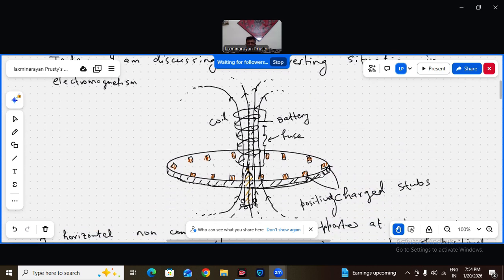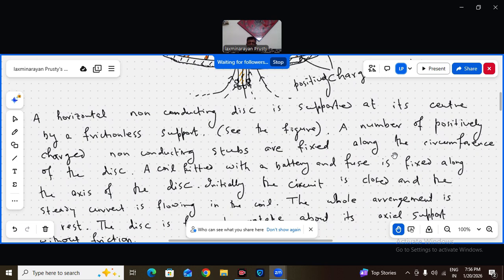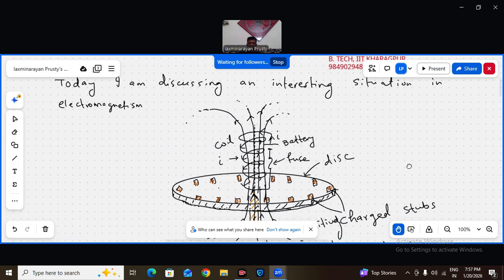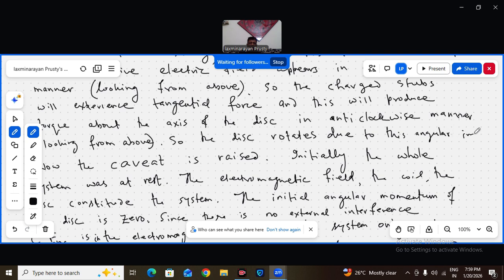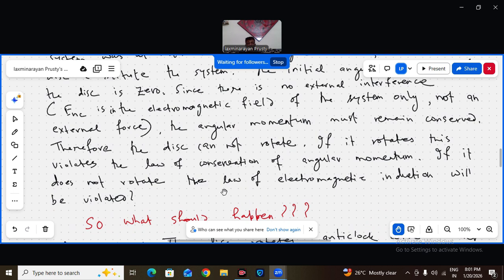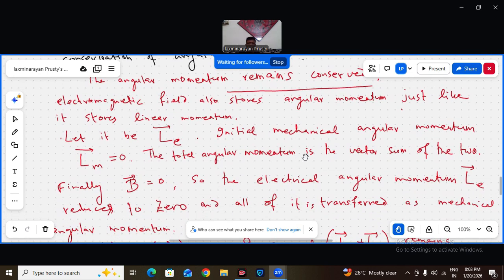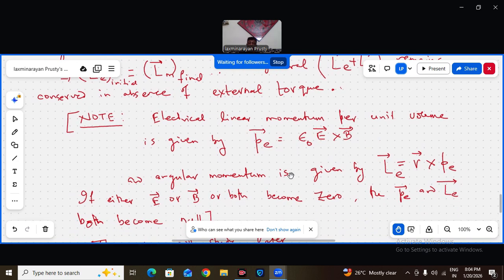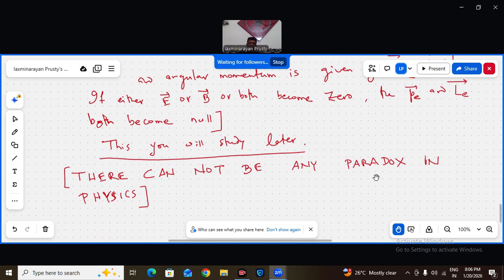VDL 54 : PARADOX IN ELECTROMAGNETISM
A PARADOX IN ELECTROMAGNETISM.